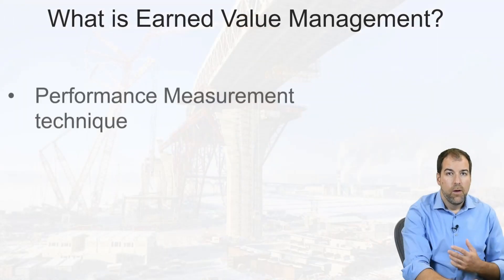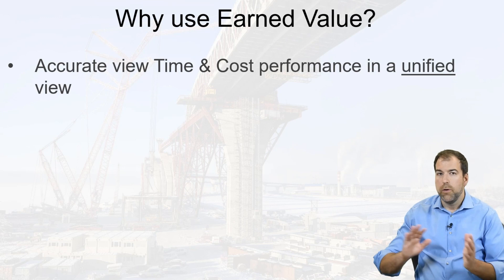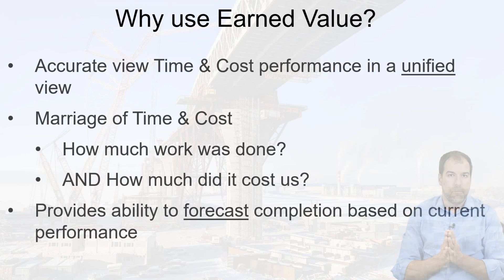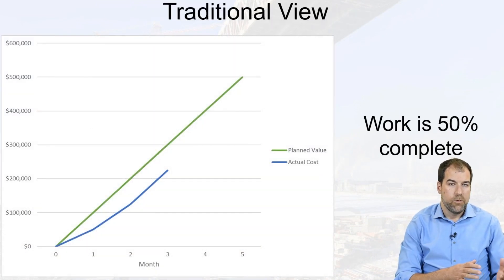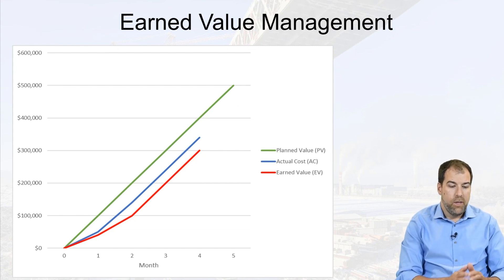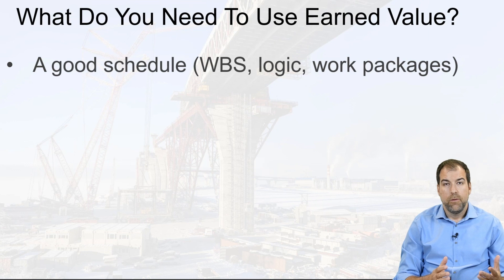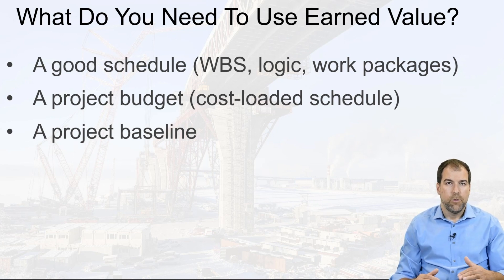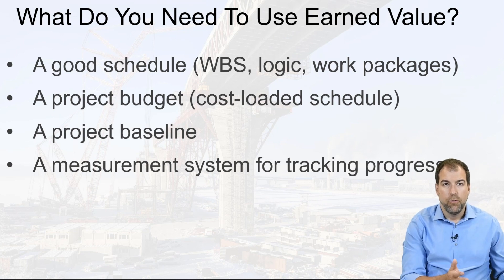What can Earned Value Mgmt DO for Us??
Taken from a lesson in our new Advanced Primavera P6 Progressing Course, Michael outlines what Earned Value is, and the positives and negatives to using it on a project schedule.

Michael gives a brief breakdown of what Earned Value is in theory, and then talks about what having a cost-loaded schedule with earned value is going to take versus a schedule where you haven't spent the time putting all the work in to setup EVM.